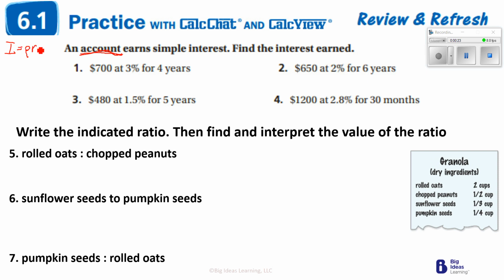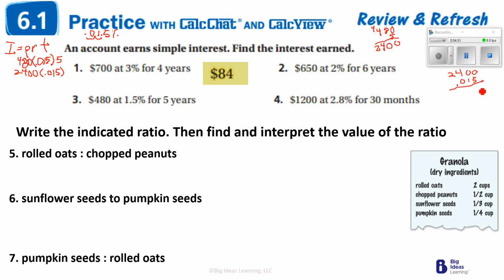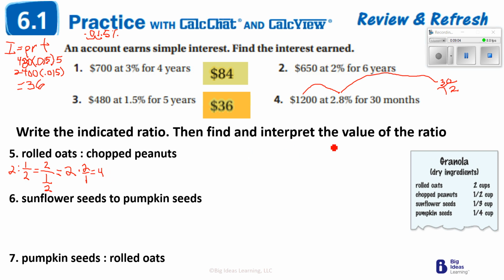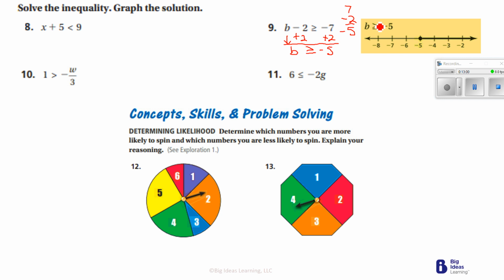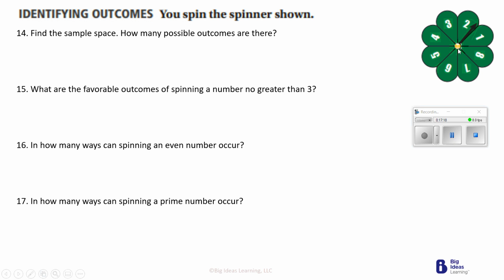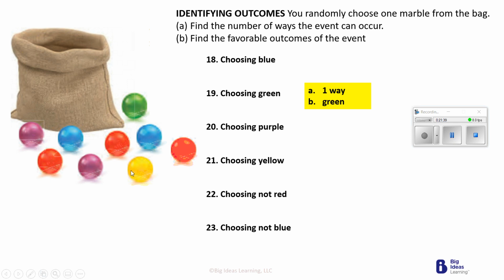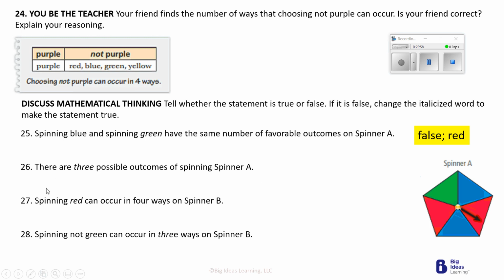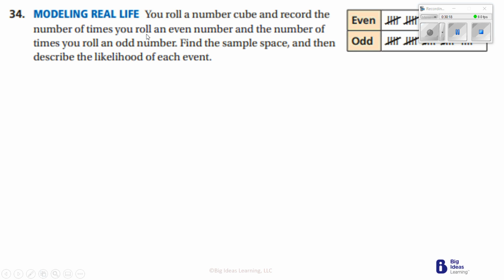home work video for lesson 6 1; Probability